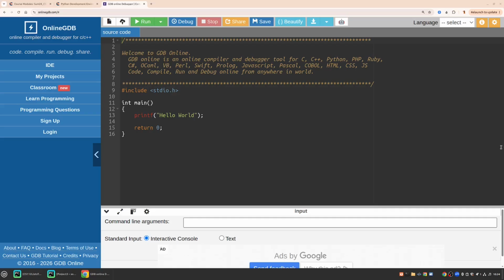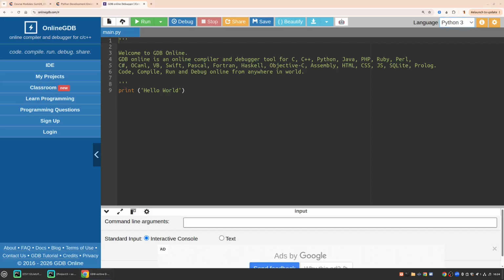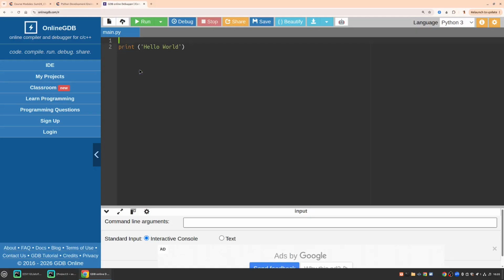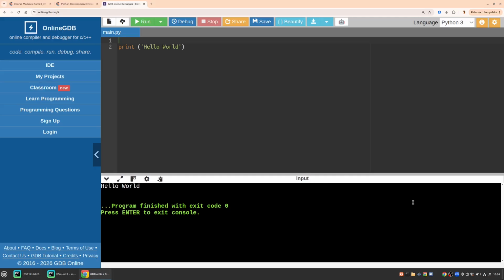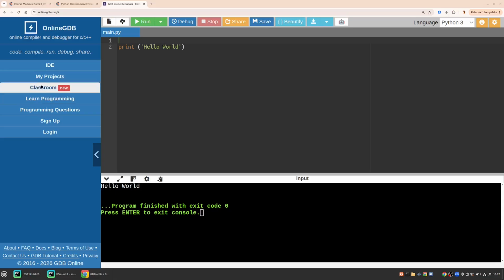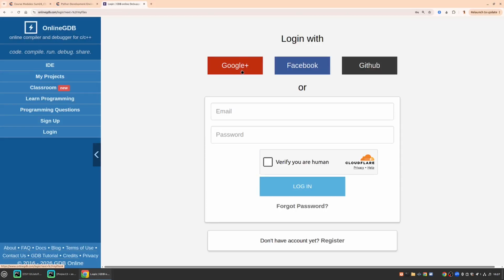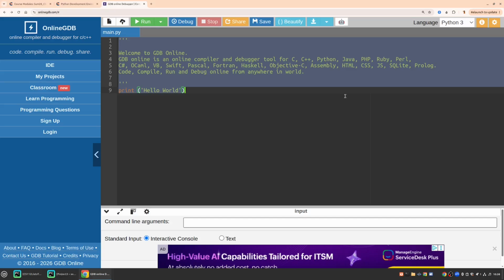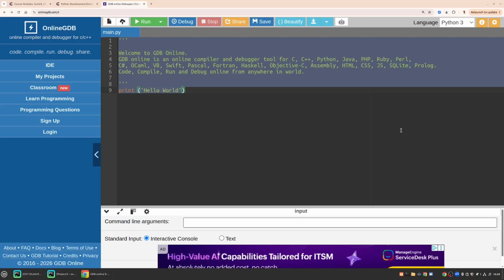CS-112 OnlineGDB Tutorial